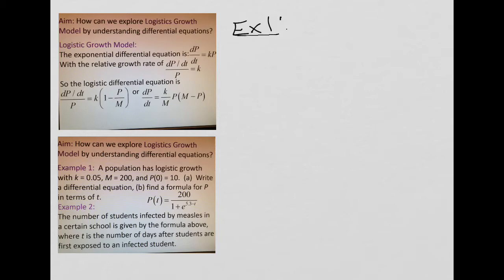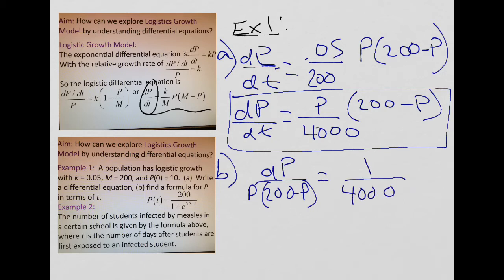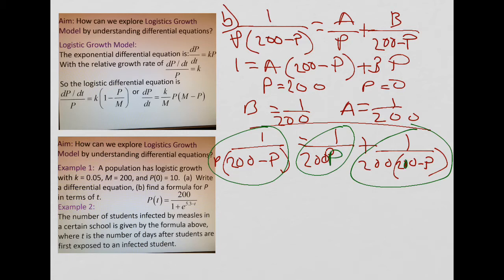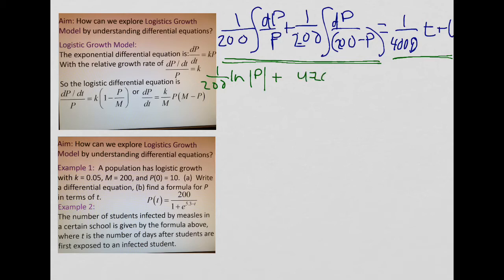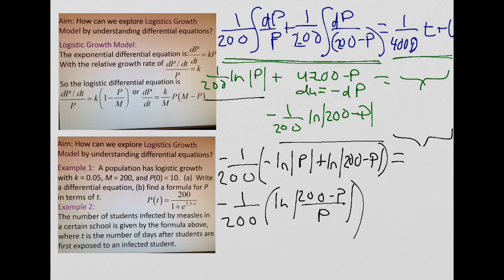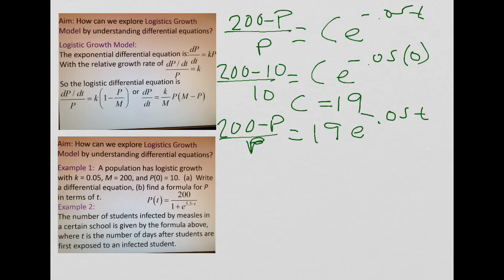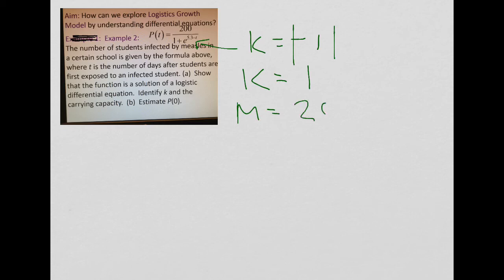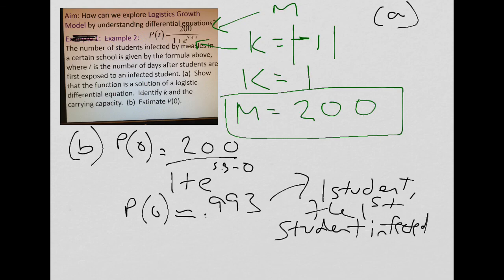Logistics Growth Model